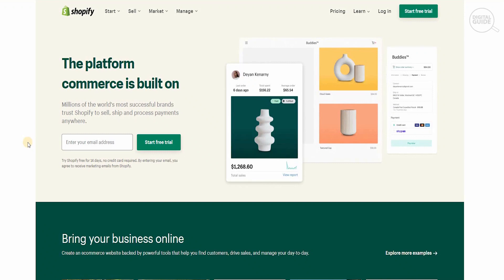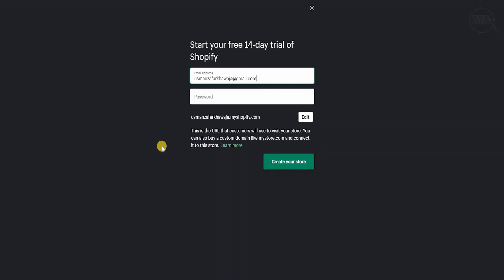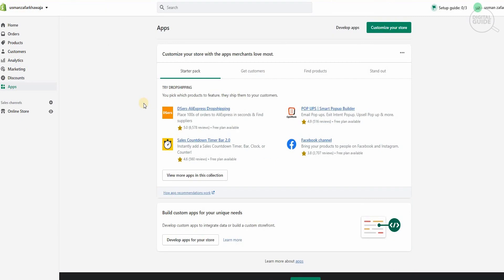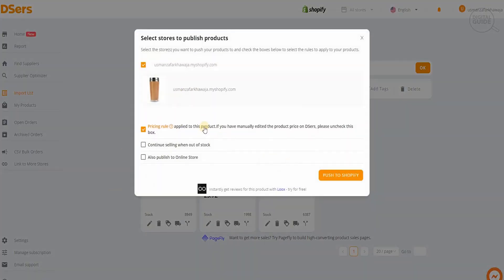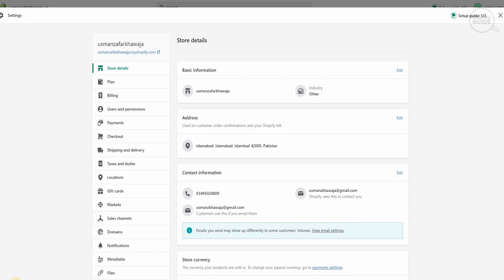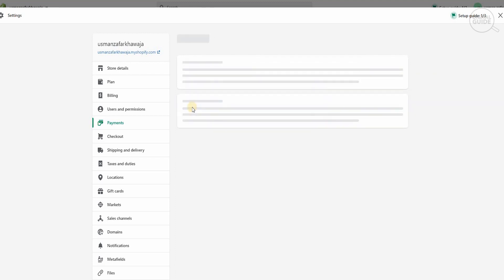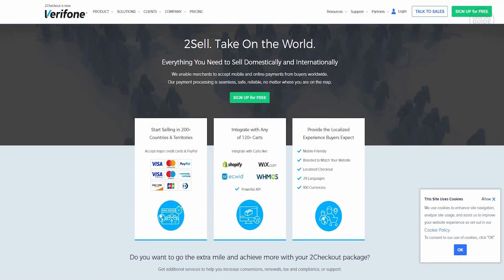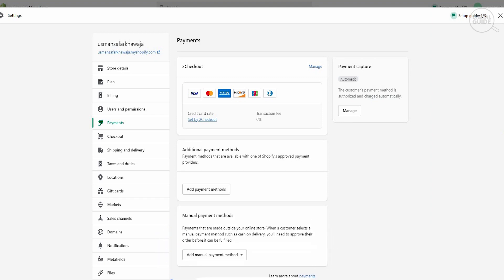How To Setup Shopify Payment Gateway For Your Country For Beginners In 2022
🚨 Incfile Discount link: Click Below - For easy LLC formation with a FREE YEAR of registered agent.

An LLC can be formed in most states by following their specific process and paying a filing fee. An LLC, short for Limited Liability Company, is a business structure that provides limited liability. This means that the members of an LLC are only liable for the amount of money they have invested in the company. If the company goes bankrupt, the members are not responsible for any of the company's debts. An LLC is a good option for small businesses because it is easy to set up and it provides some protection from lawsuits.